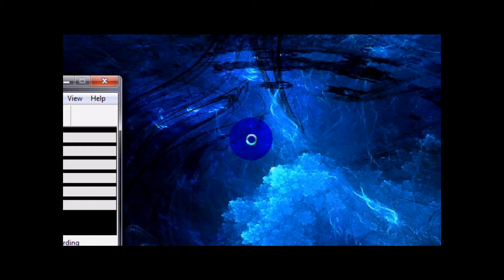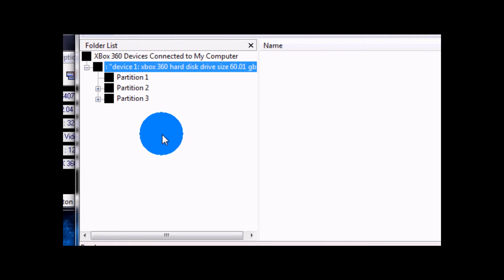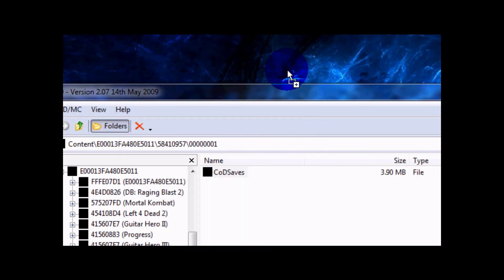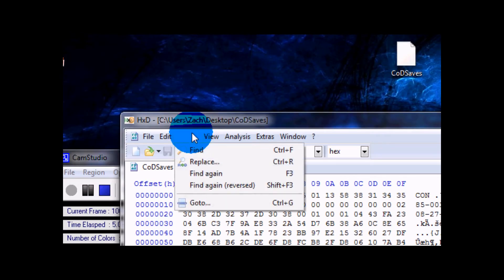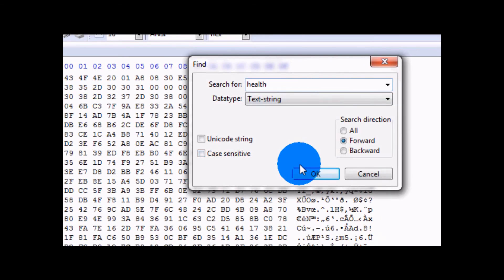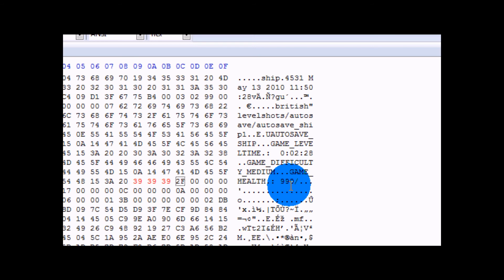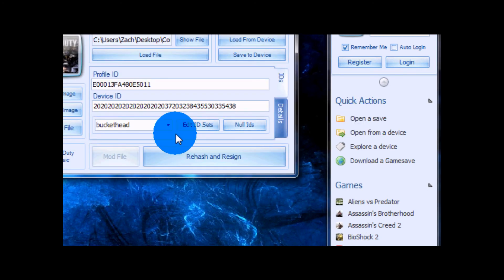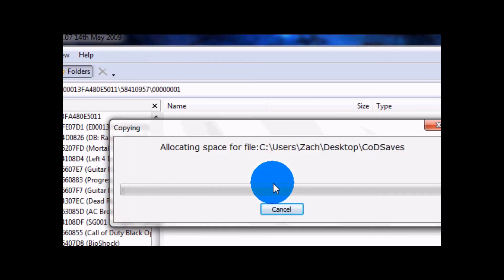How to mod Call of Duty Classic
How to mod cod classic